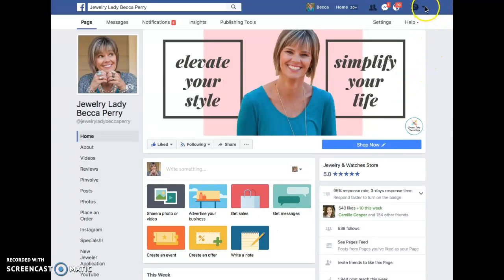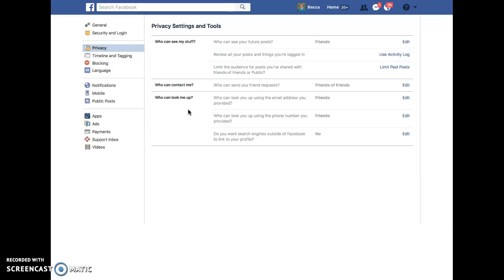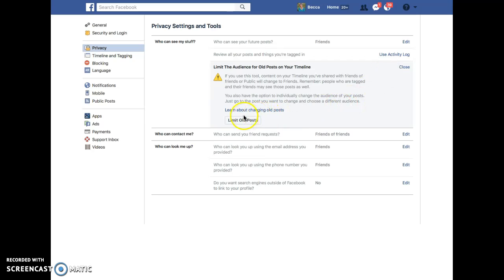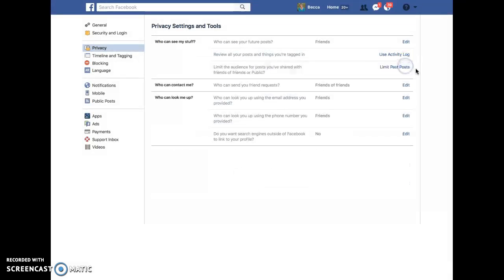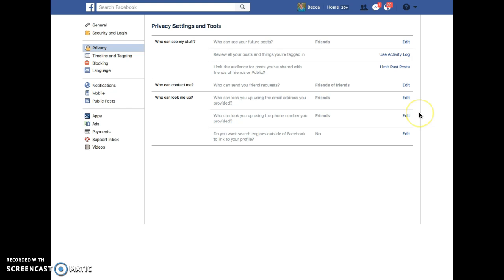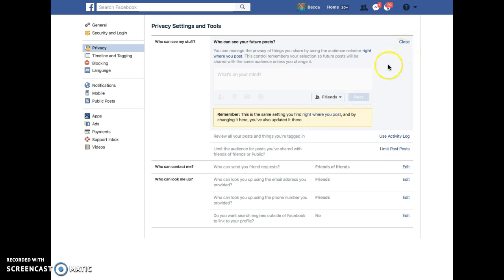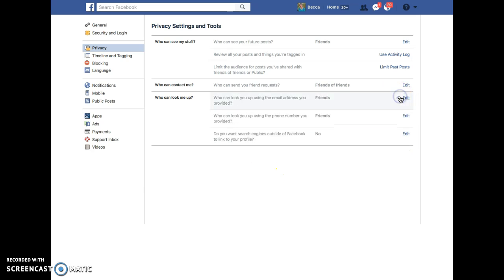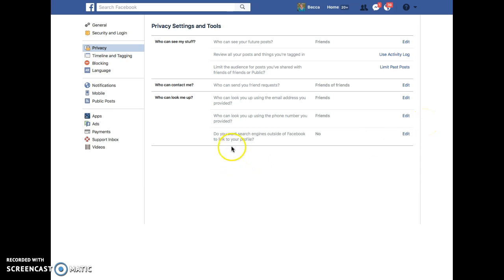FB Privacy Settings